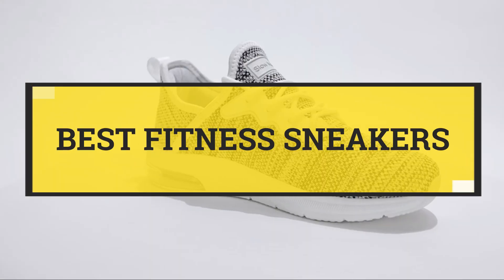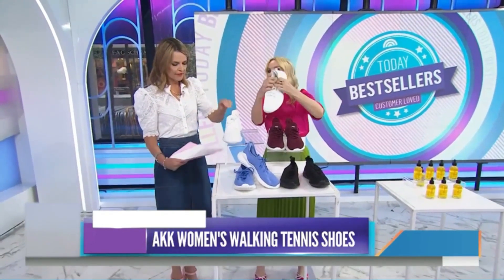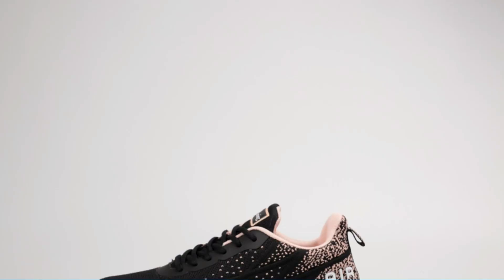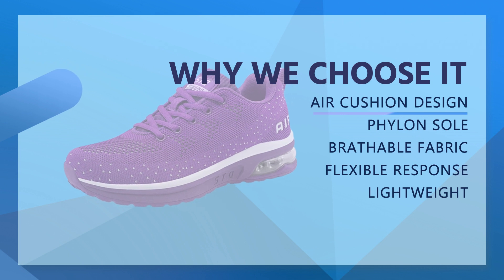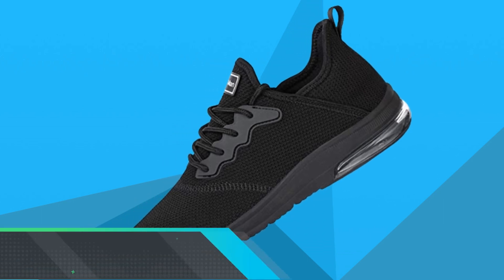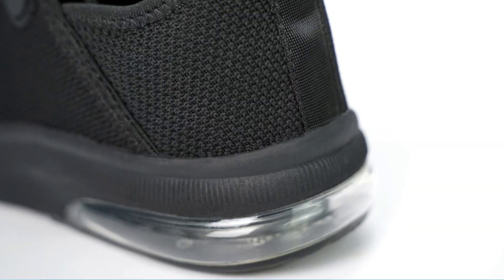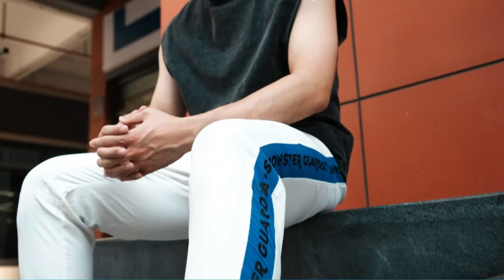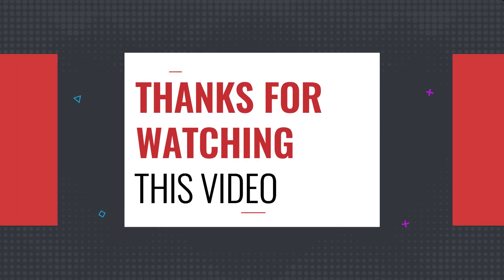Best Fitness Sneakers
Click these links to check the current pricing for the 5 Best Fitness Sneakers on our list Top_5_Best_Fitness_Sneakers in 2022
***Links that we listed in this video:

Buying Guide

If you’re on the market for new gym shoes, then you’ve likely realized how many shoe options there are. There are training shoes, cross-training shoes, CrossFit shoes, running shoes, and you might be wondering, aren’t they all the same?
While, yes, all of these shoes are designed for tackling different forms of training, their individual construction makes them very different and more or less useful in certain settings.

We hope you enjoyed this video and found it helpful. We have reviewed hundreds of the Best Fitness Sneakers, and we've made the following list of the Best Fitness Sneakers available in the market today. These Best Fitness Sneakers are some of the most popular brands and models on the market; they're also made by some of the top manufacturers in the fitness industry. As a team of fitness equipment experts, we strive to find the right Best Fitness Sneakers for you—one that fits your specific needs and budget. Our research takes into consideration brand, quality, features, durability, and price; so you can decide which device is best for you. The purpose of our research is to help you find the perfect Best Fitness Sneakers.